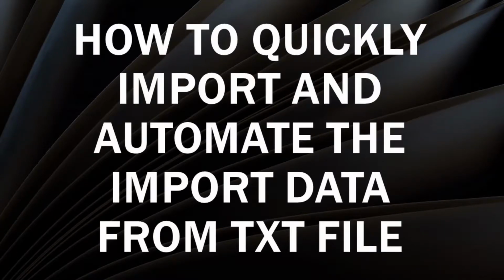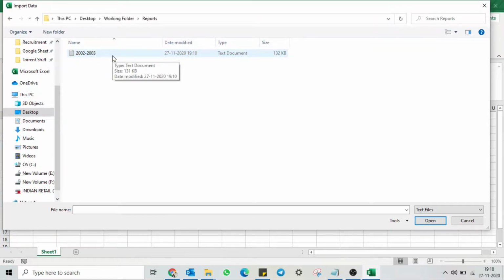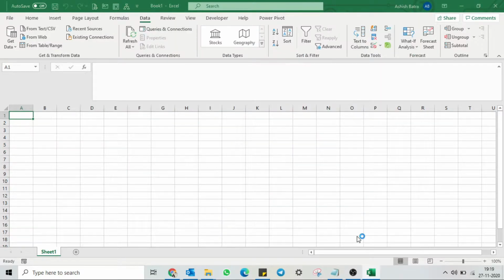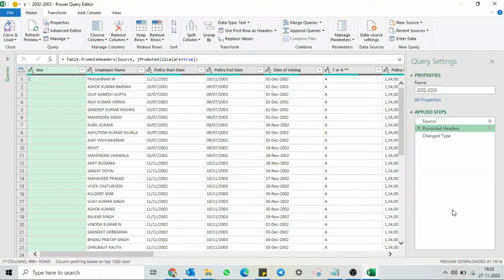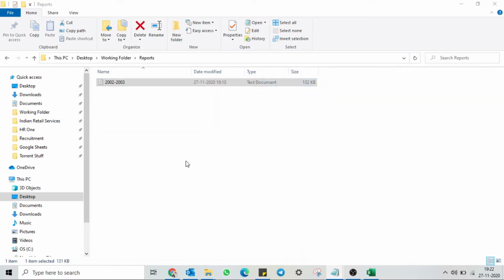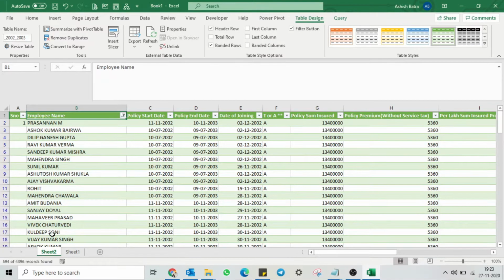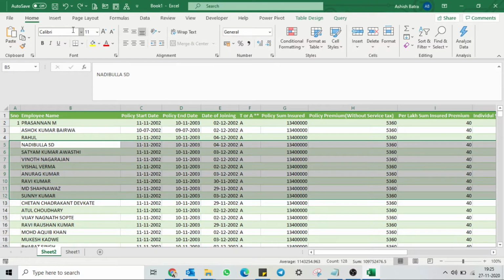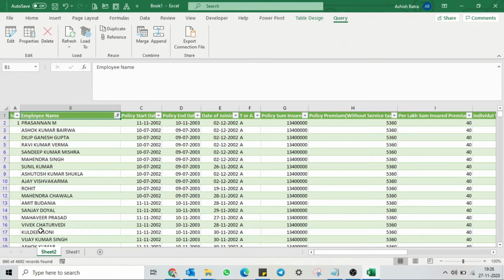How to Import Text File Data into Excel Using Power Query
In this video I will show you How you can Import Text File Data into Excel Using Power Query in a quicker way and automate the process